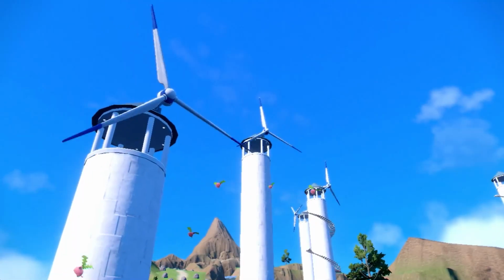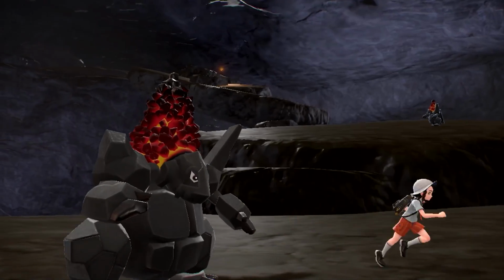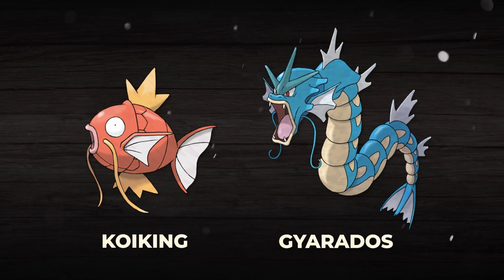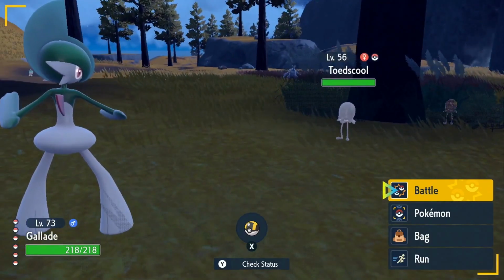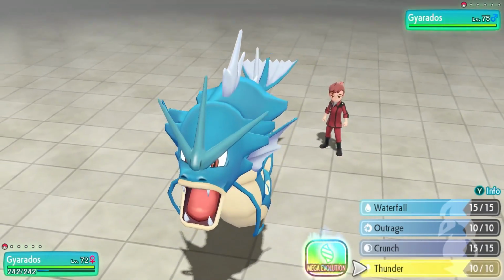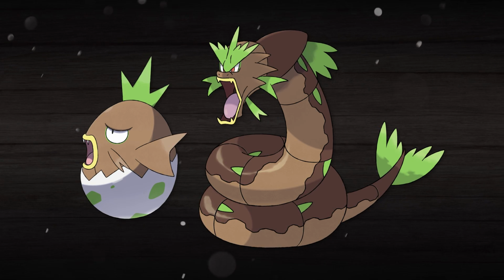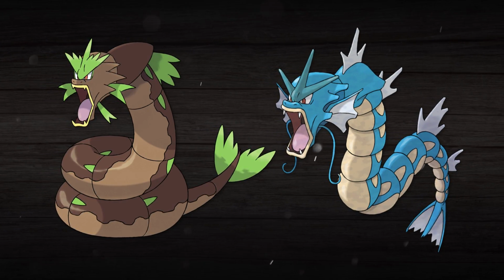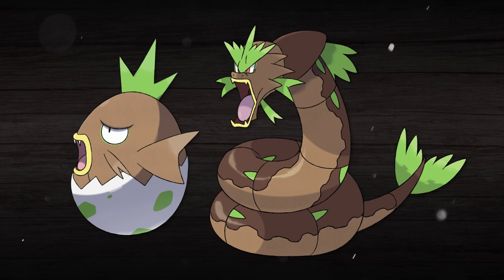CUT POKÉMON Discovered in Pokémon Scarlet and Violet!!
Evidence of cut Pokemon has recently been discovered within the game code of Pokemon Scarlet and Violet, giving us a glimpse at Pokemon that were planned for the games, but didn't make the final cut. In today's video, we are going to take a look at these cut Pokemon, why they might have been cut, and most importantly, who they actually are!